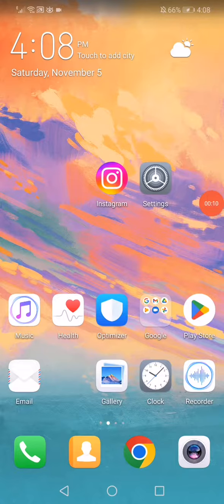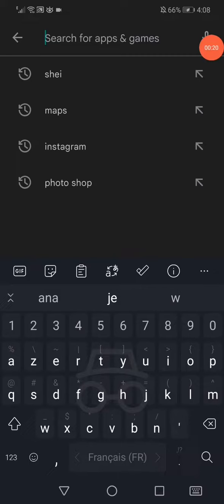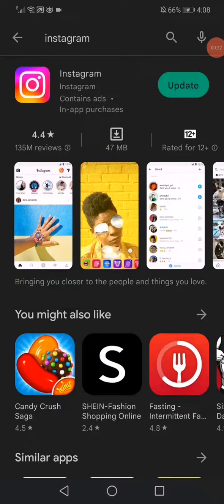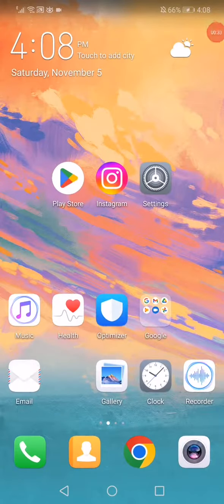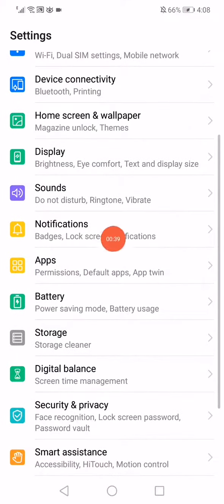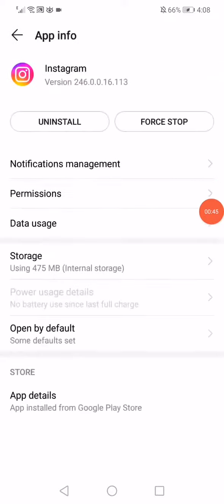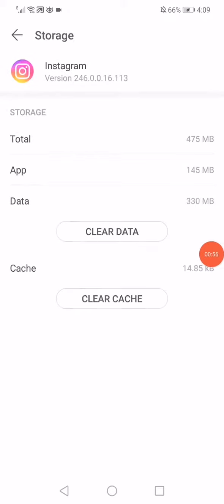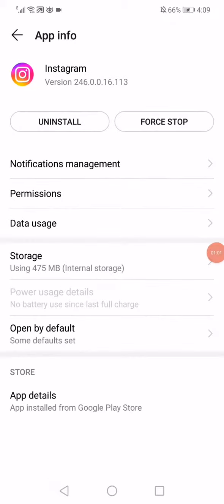How To Fix instagram login error sorry we couldn't complete your request please try again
Fix instagram login error sorry we couldn't complete your request please try again in a moment  2023